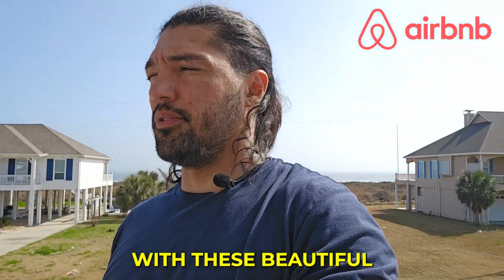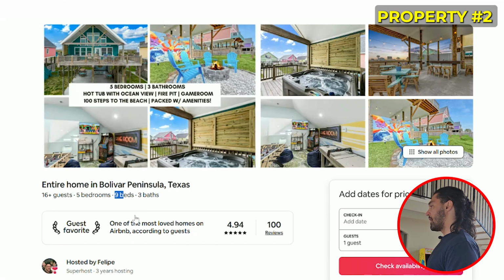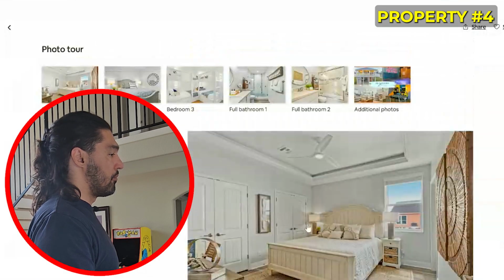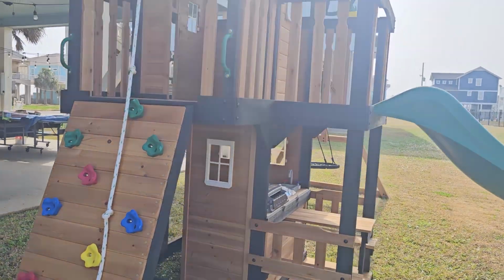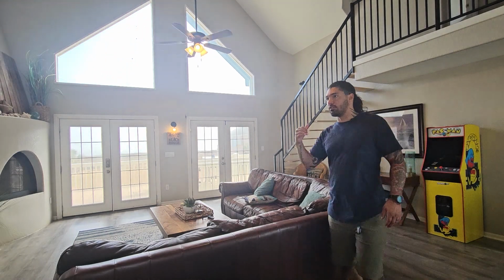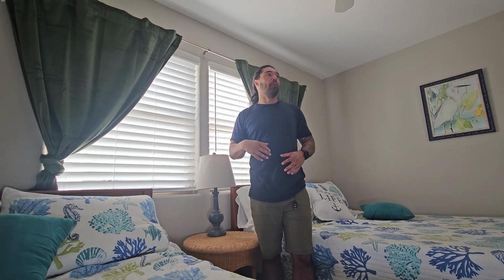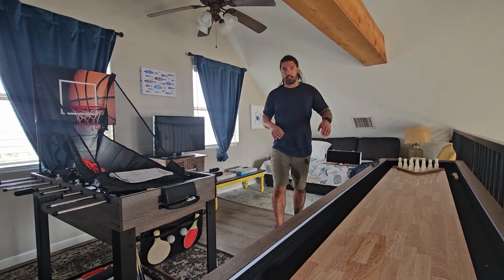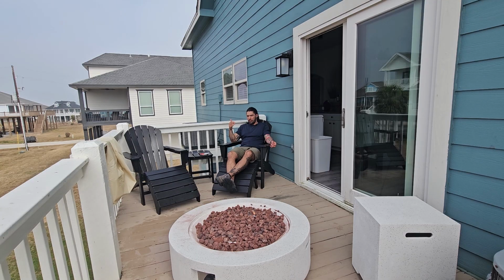Why this Airbnb Beach house FAILED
This beachfront Airbnb has gorgeous, unobstructed ocean views — but it was still struggling to get bookings.

So I broke down the top-performing comparable properties in the area (including revenue numbers), identified what actually moves the needle, and rebuilt this property to compete at the very top of the market.

In this video I walk you through:
• What the $120K–$160K listings have in common
• Why bed count matters more than you think
• The amenities that REALLY drive bookings
• Why views can outperform everything else
• Exactly what we installed — and why
• How we increased bed count + family appeal
• The strategy behind hot tubs, playsets & outdoor spaces
If you want your short-term rental to stop “just getting by” and start performing at the top of its market — this breakdown will help.

⏱️ Chapter Marks
0:00 – This Beachfront Airbnb Was Struggling
0:39 – Studying the Top-Performing Comparables
2:54 – What $120K Properties Do Right
5:16 – Why This $160K Listing Wins
6:39 – Our Strategy To Compete at the Top
7:58 – Hot Tub, Views & Family-Friendly Upgrades
10:16 – Interior Tweaks That Print Revenue
14:27 – Increasing Bed Count the Right Way
16:47 – Playsets & Outdoor Experience = $$$
18:49 – Final Thoughts & Key Takeaways